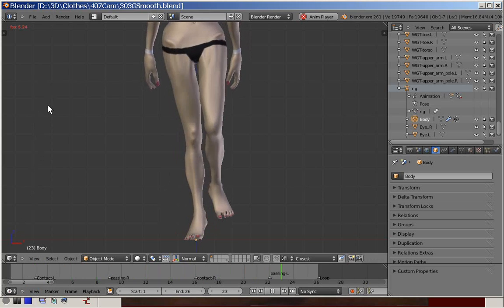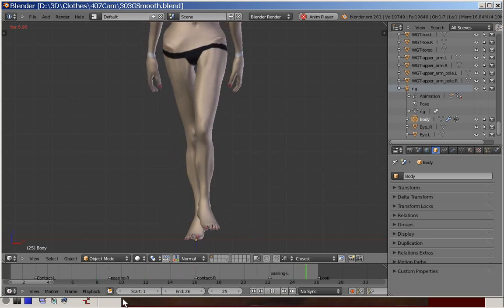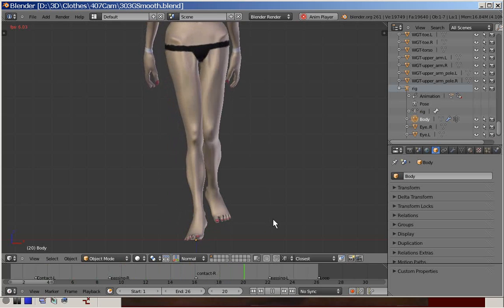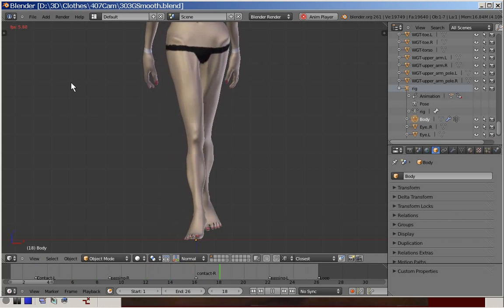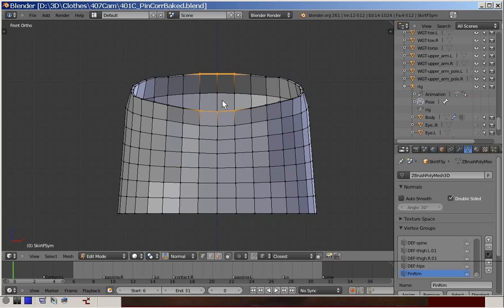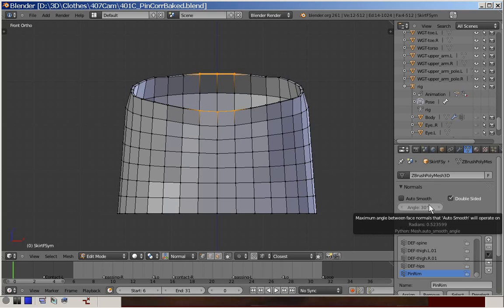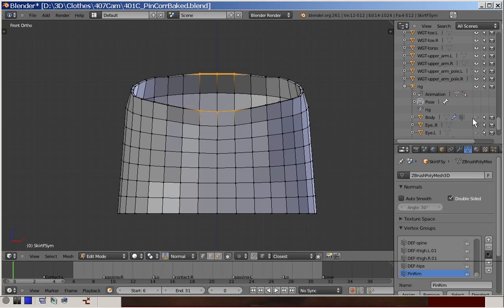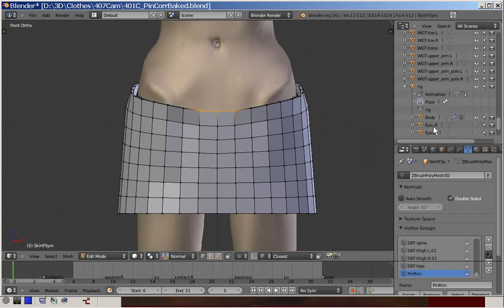Blender Mini Skirt Walkcycle Cloth Collision 2 of 4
This is part 2 of this series, and in this video I will show
the first phases of this project.
I start with showing the original walkcycle.
Next are some ins and outs of the skirt-mesh.
In video 3 we'll see how this skirt behaves in cloth simulation.

This video reports my experiments with the combination
of a catwalk-walkcycle with mini skirt cloth collision.
The mesh of the skirt is deformed by the animated mesh of the body.
If you have question on the details of settings, please comment and
I will try to answer.
Acknowledgements:
Model inspired by Jonathan Williamson of CG-Cookie.com.
The rig was created with Rigify (Thanks Cessan!).
Walk cycle: Beorn Leonard (Animation Fundamentals) CG-Cookie.com.
And of course a big thanks to the wonderful people of the Blender Foundation!